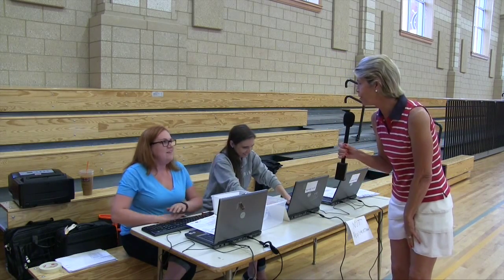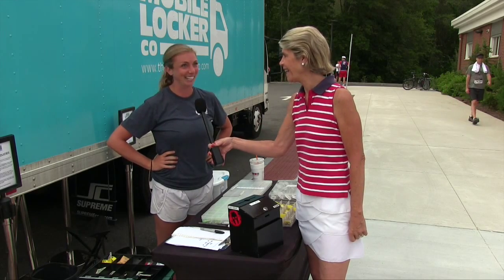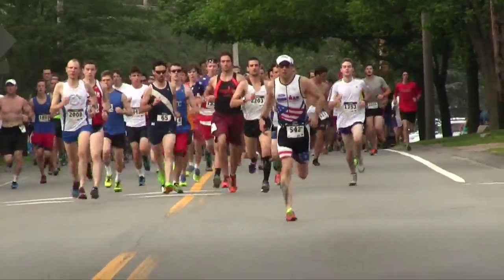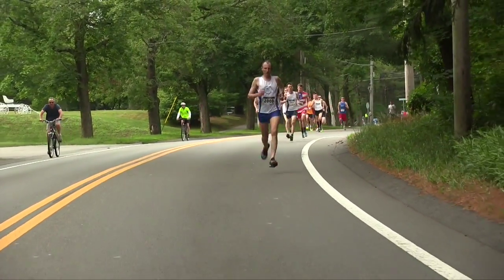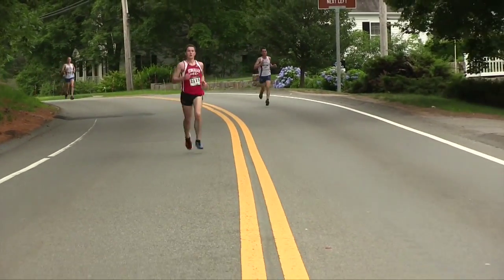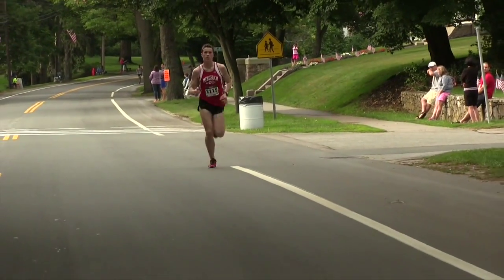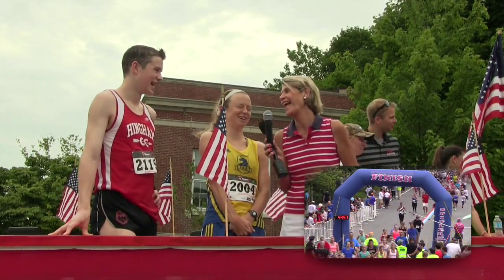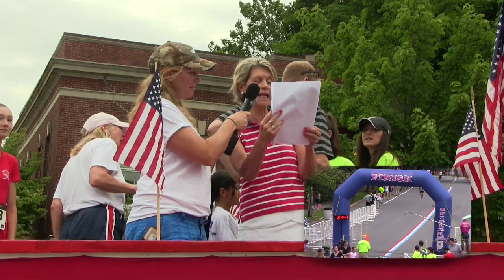2015-07-08 Hingham 4th of July Roadrace